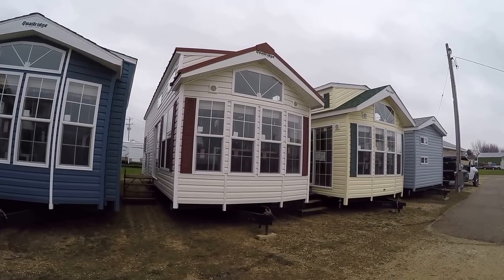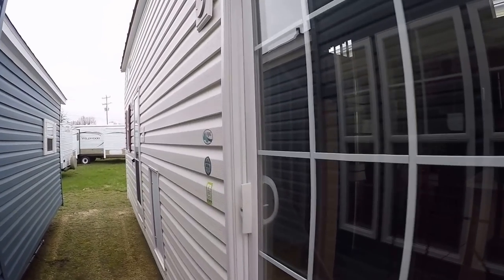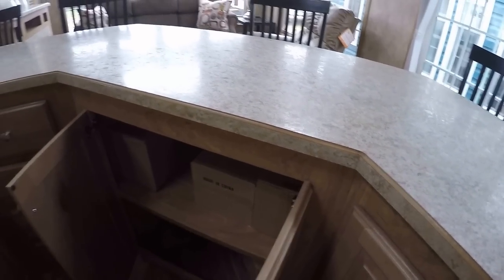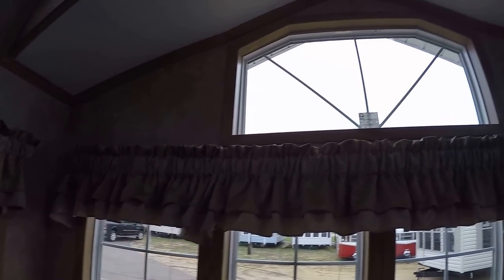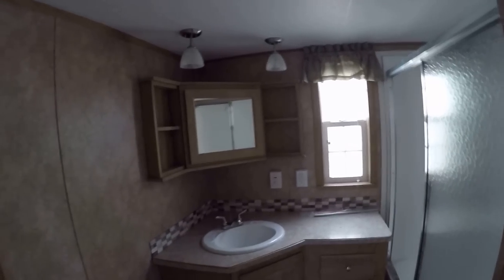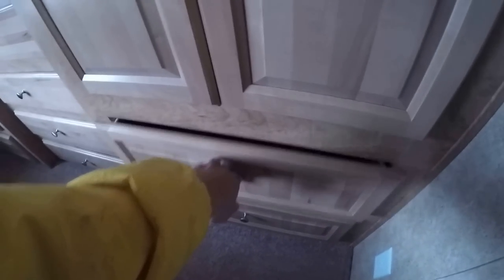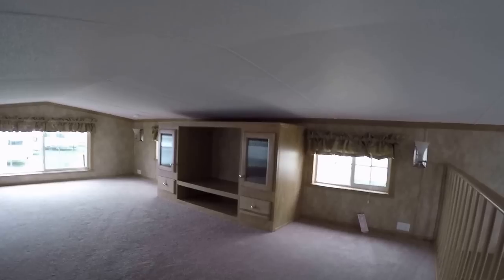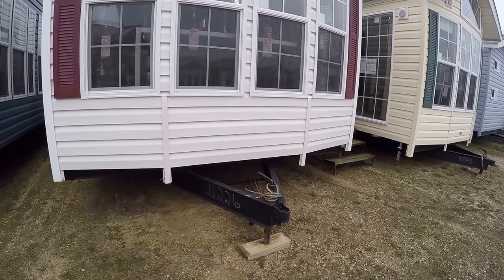2016 QUAILRIDGE 39AKFFL PARK MODEL RV "Tiny House"